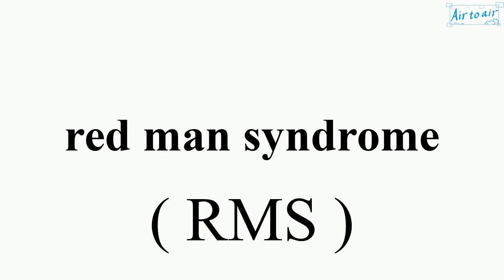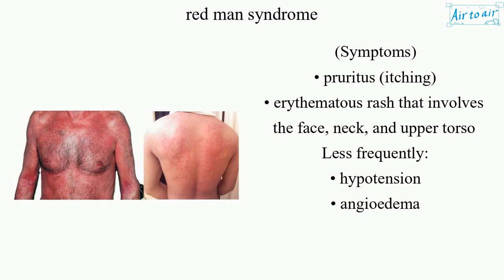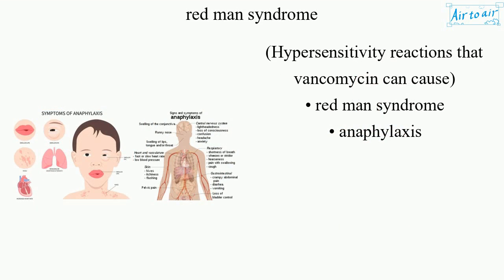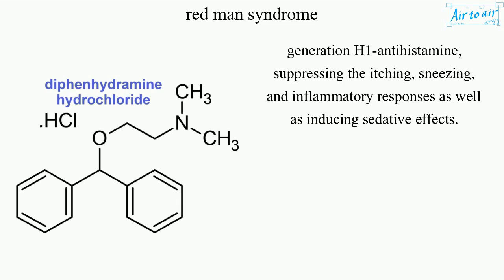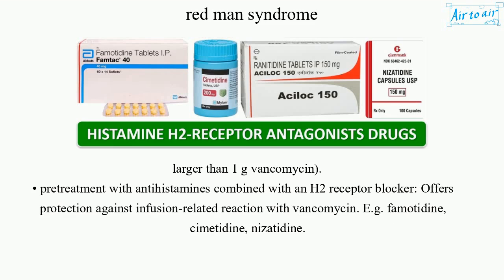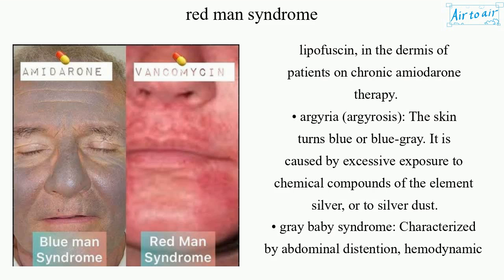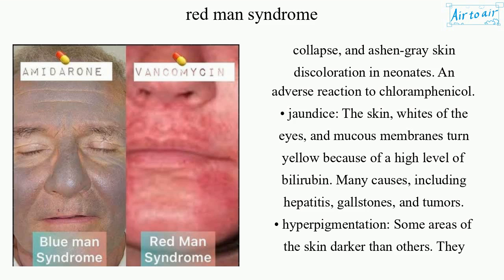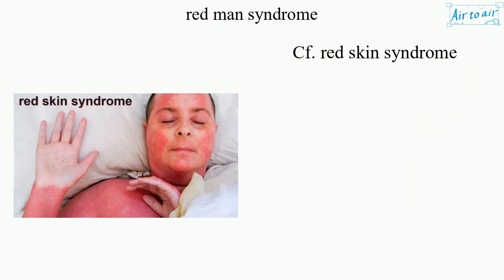red man syndrome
(RMS)

The most common allergic reaction to vancomycin. Vancomycin is a bactericidal antibiotic with activity against most gram-positive cocci, including methicillin-resistant Staphylococcus aureus.
It is an infusion-related reaction, occurring during rapid infusion of vancomycin. It may also occur when infused in a slow rate.

Patients commonly complain of diffuse burning and itching and of generalized discomfort. They can rapidly become dizzy and agitated, and can develop headache, chills, fever, and paresthesia around the mouth.

(Symptoms)
• pruritus (itching)
• erythematous rash that involves the face, neck, and upper torso
Less frequently:
• hypotension
• angioedema

(Causes)
• rapid infusion of the first dose of vancomycin

(Risk factors)
• Caucasian ethnicity
• age ≥ 2 years
• previous RMS history
• vancomycin dose ≥ 10 mg/kg
• vancomycin concentration ≥ 5 mg/mL
• antecedent antihistamine use

(Hypersensitivity reactions that vancomycin can cause)
• anaphylaxis

(Examples of other antibiotics that stimulate histamine release and can cause RMS)
• ciprofloxacin
• amphotericin B
• rifampicin
• teicoplanin

(Treatment)
• discontinuation of the vancomycin infusion: Once the rash and itching dissipate, the infusion can be resumed at a slower rate and/or at a lesser dosage.
• diphenhydramine hydrochloride intravenously or orally: Diphenhydramine is a first-generation H1-antihistamine, suppressing the itching, sneezing, and inflammatory responses as well as inducing sedative effects.

(Prevention)
• slow intravenous administration: Minimizes the risk of infusion-related adverse effects. Vancomycin is much better tolerated when it is given in smaller and more frequent doses. E.g. administration of each intravenous dose of vancomycin at least a 60 min interval, longer infusion times (for patients receiving doses considerably larger than 1 g vancomycin).
• pretreatment with antihistamines combined with an H2 receptor blocker: Offers protection against infusion-related reaction with vancomycin. E.g. famotidine, cimetidine, nizatidine.

(Comparison)
• red man syndrome: Erythematous rash that involves the face, neck, and upper torso. Caused by allergic reaction to vancomycin.
• blue man syndrome: Bluish skin discolouration, predominantly in sun-exposed areas. Caused by deposition of lysosomal membrane-bound dense bodies, similar to lipofuscin, in the dermis of patients on chronic amiodarone therapy.
• argyria (argyrosis): The skin turns blue or blue-gray. It is caused by excessive exposure to chemical compounds of the element silver, or to silver dust.
• gray baby syndrome: Characterized by abdominal distention, hemodynamic collapse, and ashen-gray skin discoloration in neonates. An adverse reaction to chloramphenicol.
• jaundice: The skin, whites of the eyes, and mucous membranes turn yellow because of a high level of bilirubin. Many causes, including hepatitis, gallstones, and tumors.
• hyperpigmentation: Some areas of the skin darker than others. They can appear brown, black, gray, red, or pink spots or patches. Caused by adrenal disorders (e.g. Addison's disease), hemochromatosis, thyroid dysfunctions (e.g. Grave's disease, thyrotoxicosis), etc. Melanin can clump, causing damaged or unhealthy skin cells to appear darker.
• melasma: Brown to gray-brown patches on the face. Caused by pregnancy and oral contraceptives and hormones. Caused by phenytoin and carbamazepine.

Cf. red skin syndrome